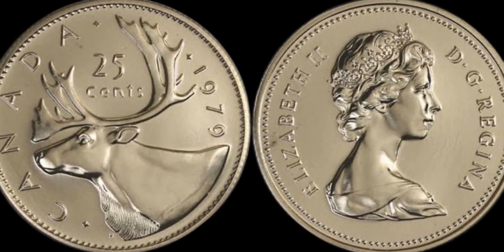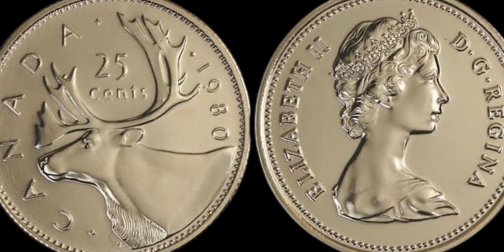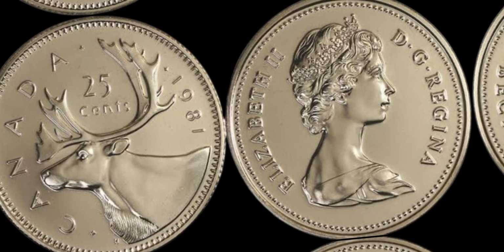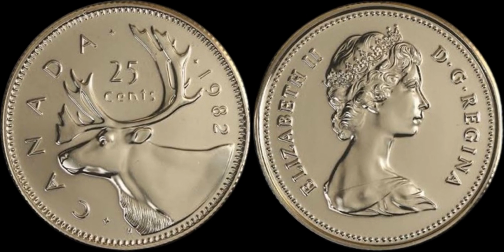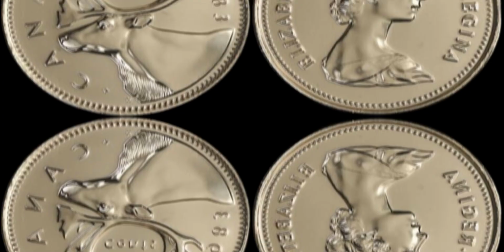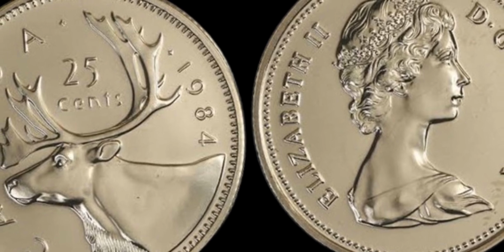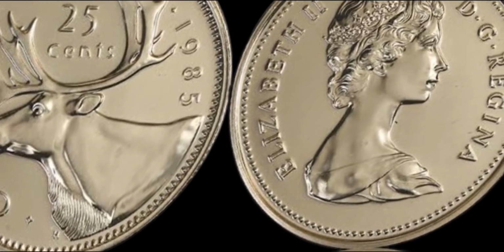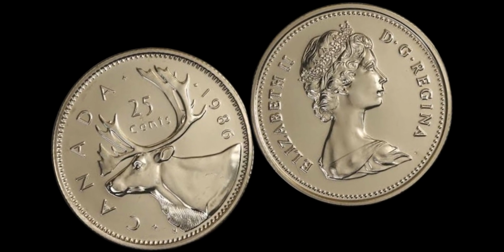Top 10 Most Valuable Canadian 25-Cent Silver Coins in History - Rare Quarters Worth Big Money!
Looking to uncover hidden treasures in your coin collection? In this video, we count down the *Top 10 Most Valuable Canadian 25-Cent Silver Coins in History!* These rare quarters have become highly sought after by collectors and can be worth a small fortune. From unique minting errors to limited-edition releases, discover the fascinating stories behind these valuable coins. Whether you're a seasoned collector or just starting, you won't want to miss this exciting deep dive into Canada's most prized silver quarters.